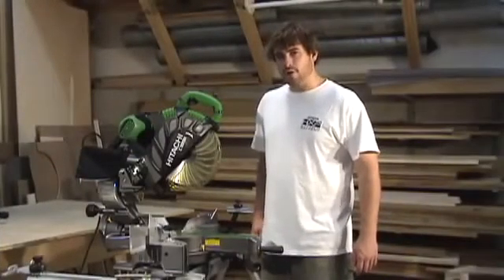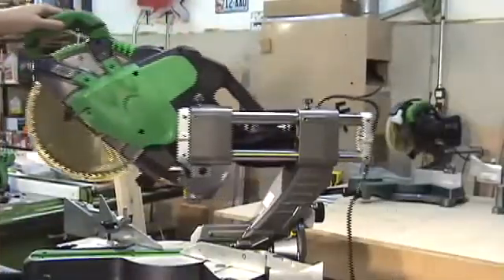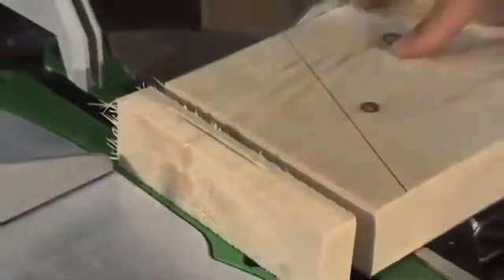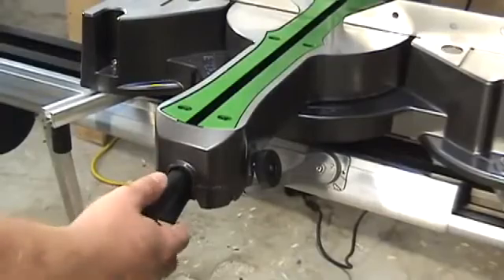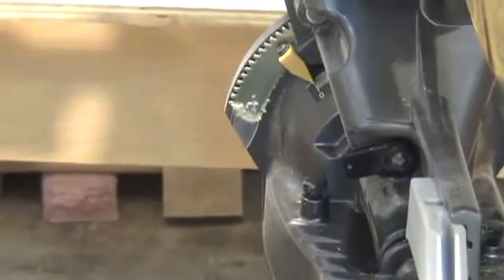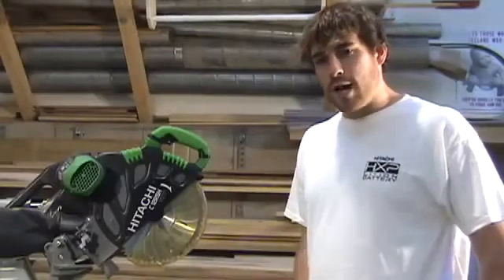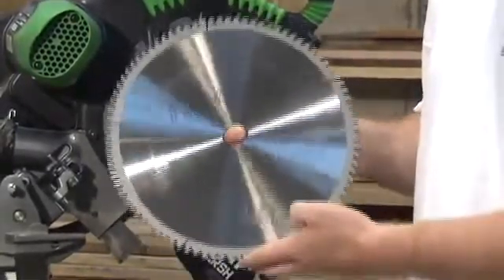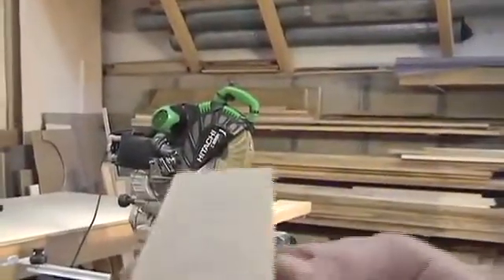Hitachi C12RSH 1